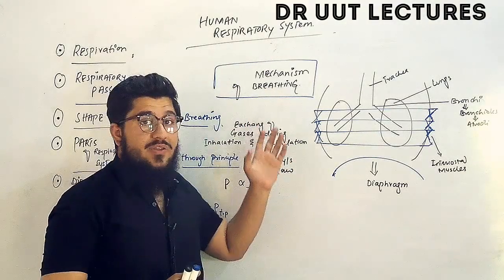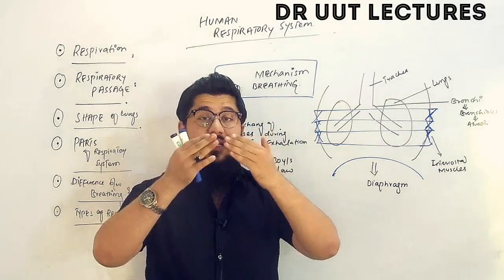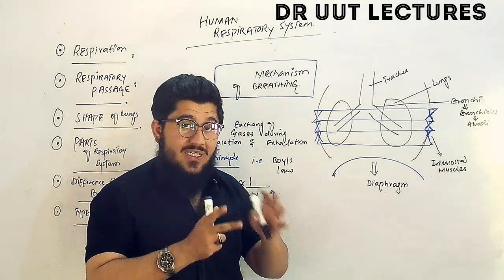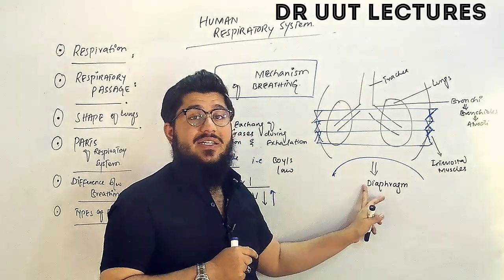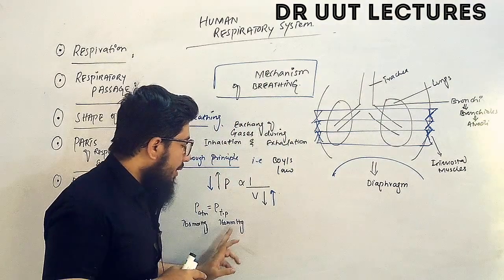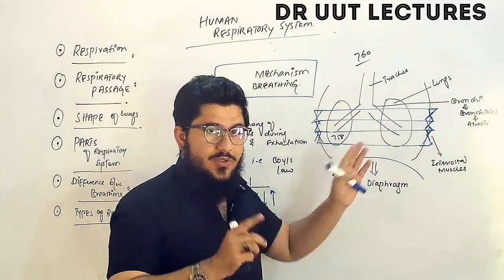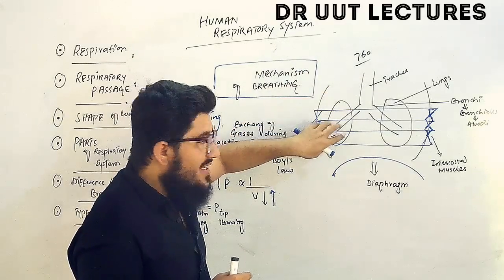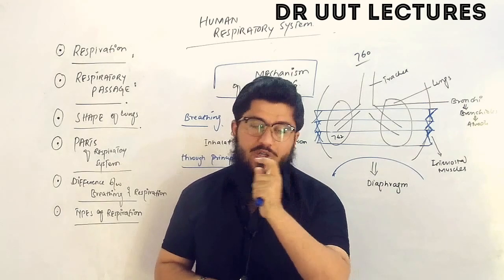mechanism of breathing (breathing ) and Boyle's law by dr uut || human respiratory system.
you will come to know about the
 and we have a pay list based on human respiratory system that includes : the biology , physiology ,pathology and pharmacology .
thanks for being with us (dr uut lectures).